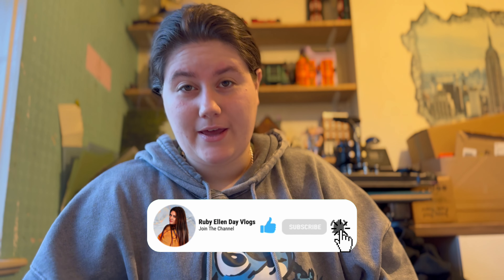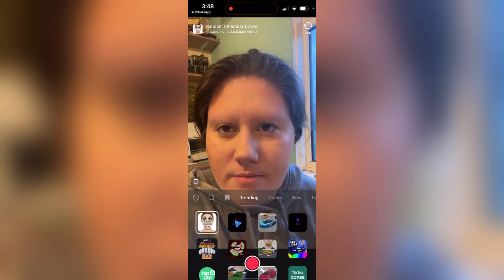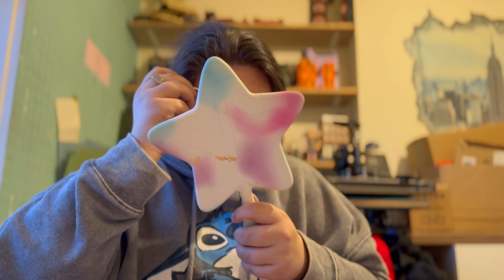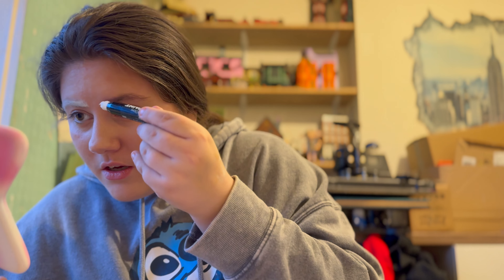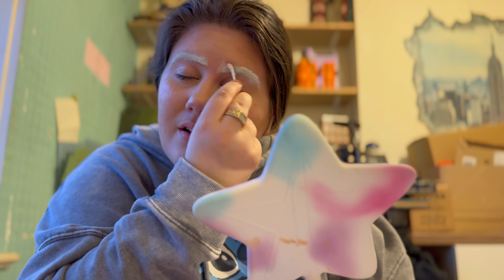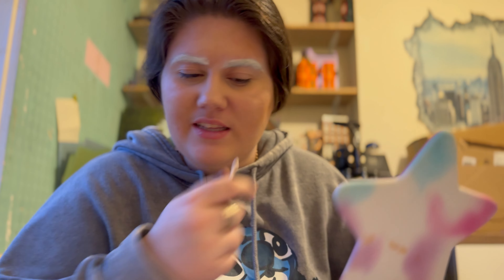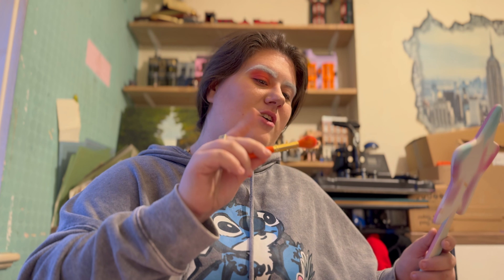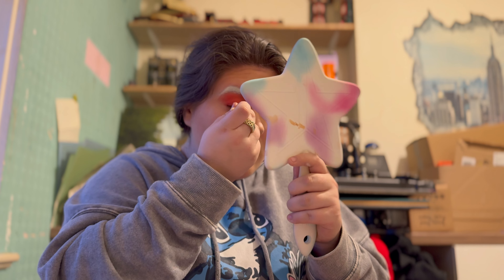Letting TikTok Pick My Makeup *Christmas Edition* - VLOGMAS DAY 11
Threads: RubyEllenDay

Main Channel: @RubyEllenDay